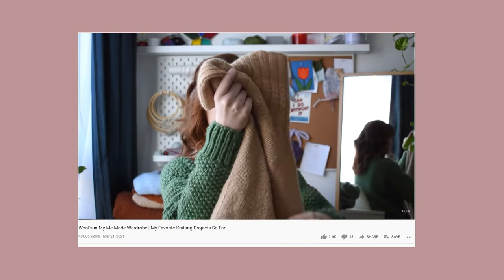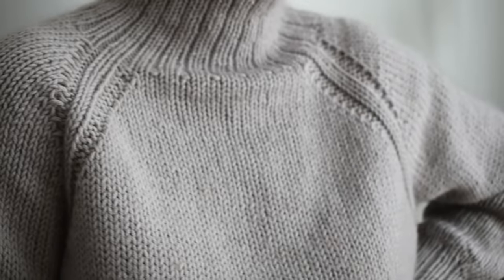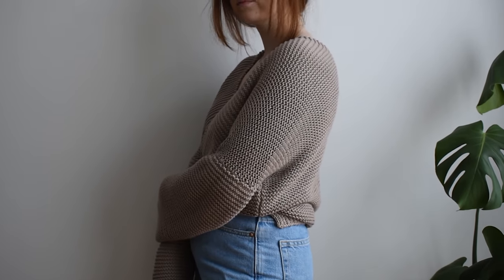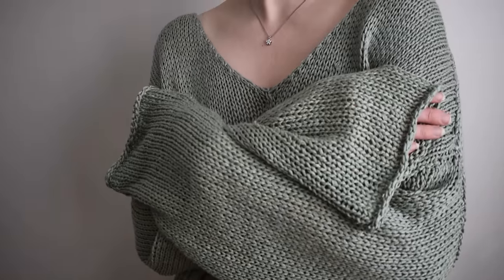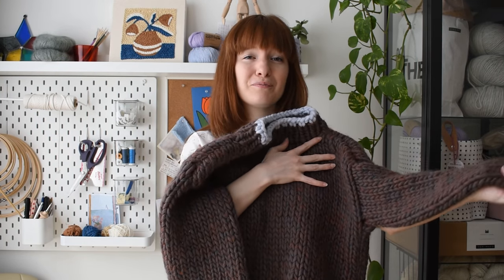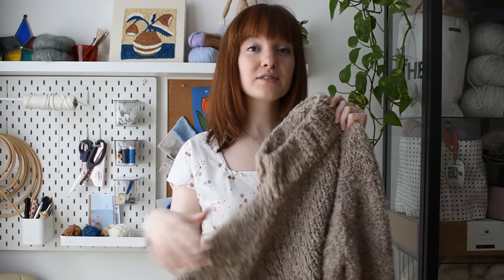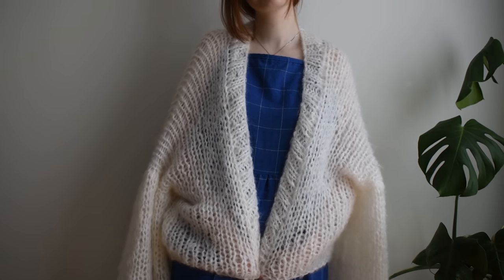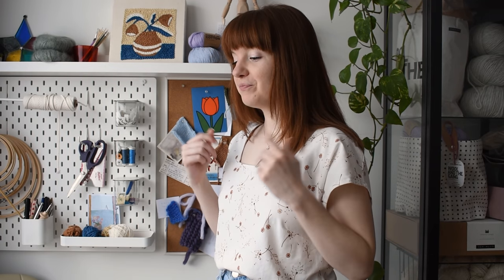My Me Made Closet // My Favorite Knitting Projects Part II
In this video I talk through MORE of the handmade items in my closet. A few weeks back I shared only a small glimpse of everything I've made since I started knitting 3 years ago. Today, I'll show you more handmade knitwear as well as a few pieces I've sewn.

x Bethany